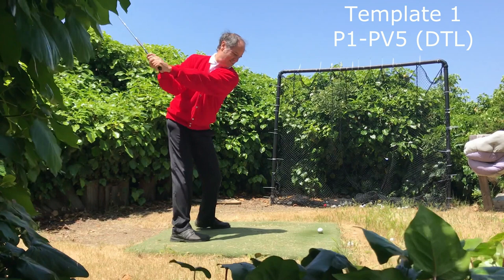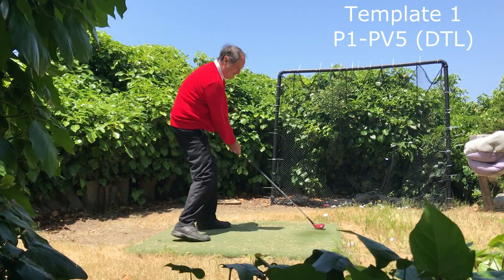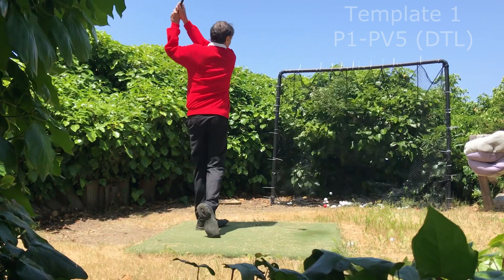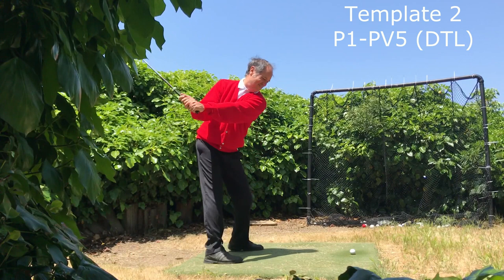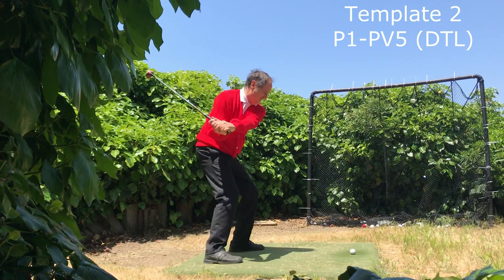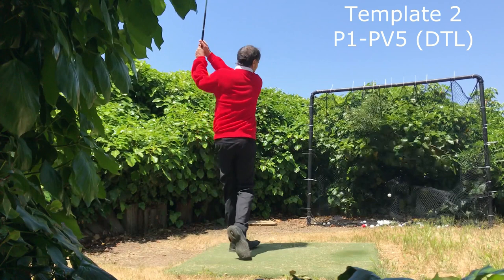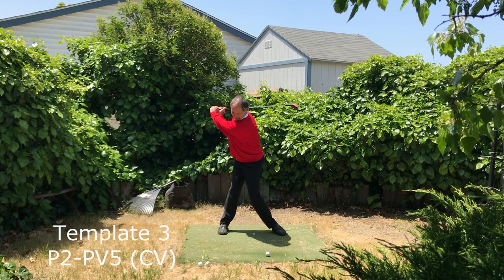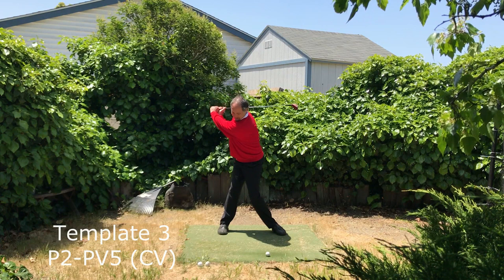Ben Hogan Golf Swing Templates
Finished up the basic Hogan swing templates that will be used for the forthcoming ABS Hogan Specific Module Course. We will be taking a deep dive down the "Hogan" rabbit hole to learn and explore how this great golf swing worked from the inside out and how you can apply the same concepts into your own golf swing.  There is both a lot of technique and a lot of bricks and mortar conditioning that can be taught, learned and applied.  I'm confident this will remove a lot of the confusion and mystery that has now had generations of golfers puzzled and scratching their heads for decades.